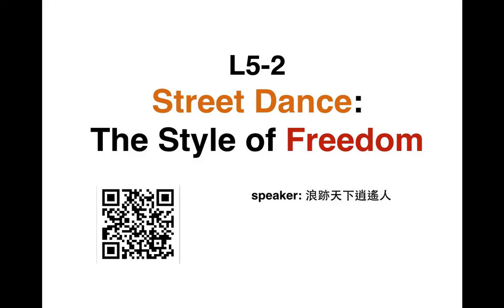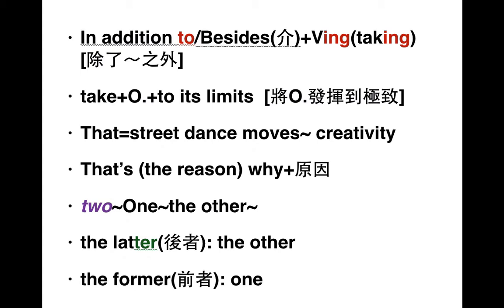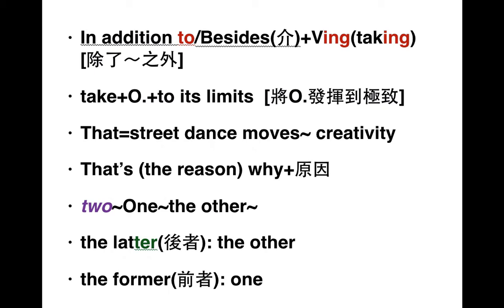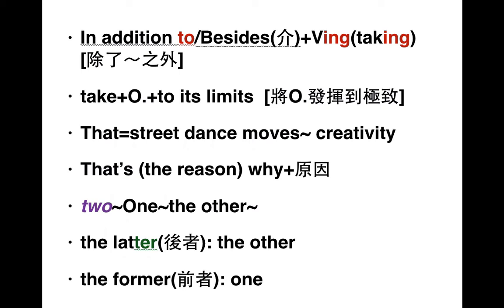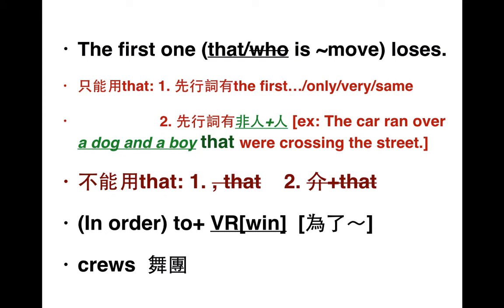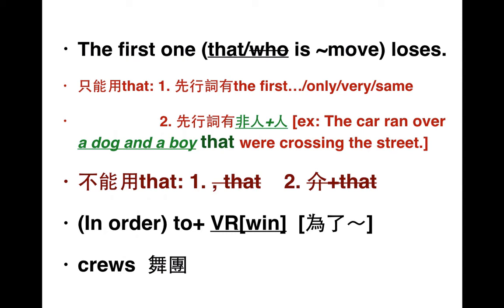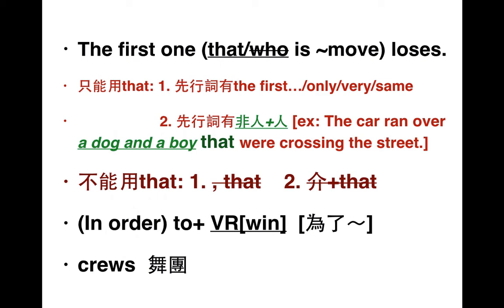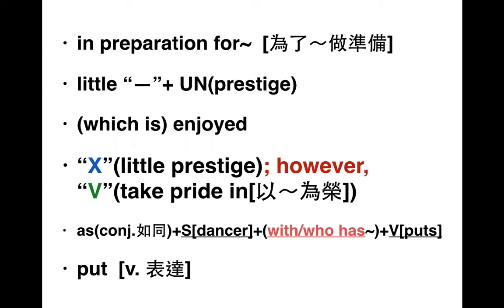北門高中龍騰B3 L5-2